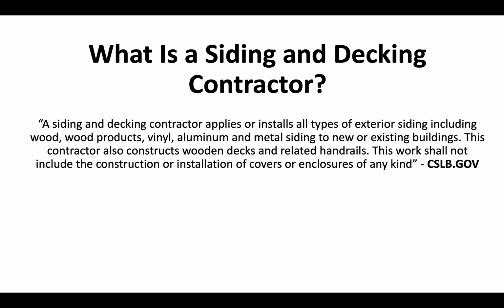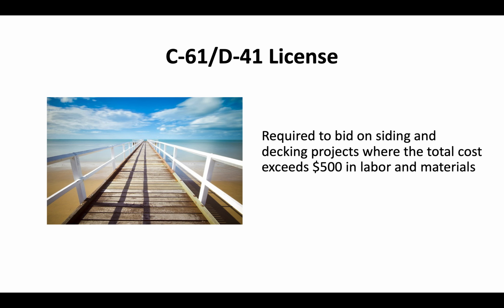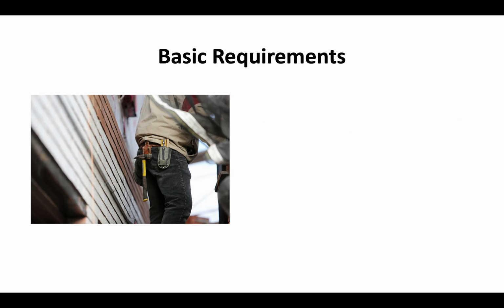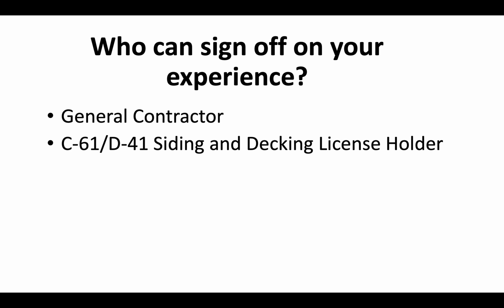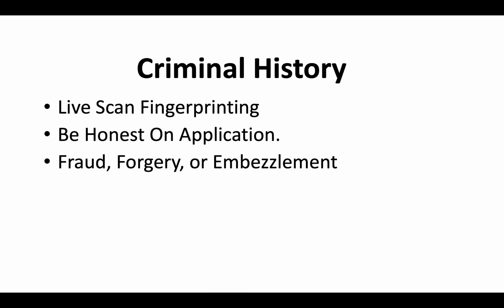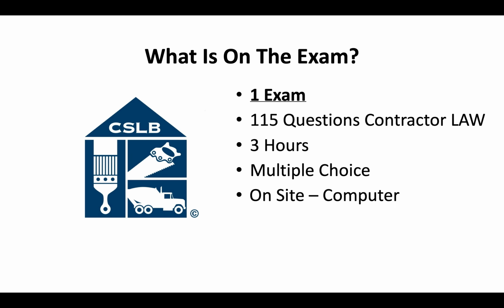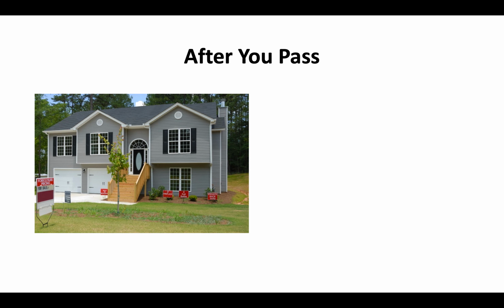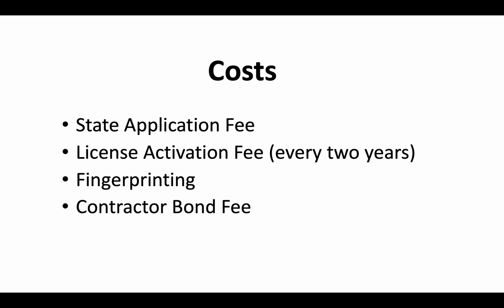C-61/D-41 Siding and Decking California Contractor License Guide - Applying To The CSLB!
0:09 What is a Siding and Decking contractor?
0:41 Who is required to have a C-61/D-41 license in California?
0:51 How long does the process take?
1:06 Basic requirements
1:21 Experience requirements
1:38 Who can sign off on your experience?
2:07 Criminal history
2:26 CSLB law & business exam
3:17 After you pass
3:37 Costs
3:59 Complete D-41 License Course

The C-61/D-41 license is for Contractors that specialize in siding and decking.

Siding and decking services are typically used by residential property owners.

The Contractors State License Board is the governing agency for contractors in the state of California. There are 73 classifications for licenses offered by the CSLB

You will first need to meet the basic California contractor license requirements:

-18 years of age
-Driver’s License or USA ID
-Social Security or ITIN #
-Not Currently on Probation or Parole

In addition to these basic requirements. Contractors looking to offer to siding and decking services must have at least 4 years of journeyman level experience which may include: finishing and wall cladding, insulated siding, installing shingles, clapboards, job site evaluation vinyl siding installation, house siding, and much more.

To be a licensed and bonded contractor in California you will need someone who can sign off on your experience. Journeyman level experience is gained working unsupervised performing all of the duties associated hardwood decking and siding.

The C-61/D-41 license is for experienced professionals who do not need to be taught anything about their expertise. Only those with sufficient experience and knowledge of safety are allowed to become siding contractors.

California contractors are expected to have achieved a certain level of mastery in their trade and must understand the basics of siding and decking.

The entire process to get the C61 contractor’s license takes about 90 days.

There are several factors which we talk about in the video that can extend this process beyond 90 days. The best way to ensure that you get your California contractor license quickly is to have all of your documentation in order before you submit the application.

If you have a criminal record, you will want to make sure that all of your court documents are in order.

If you have worked under the table, try to get any proof of experience that you can. This can be check stubs, tax returns, receipts, invoices anything that can show you have worked in the siding and decking industry for at least 4 years.

You will also need to pass the CSLB law & business exam.

The exam consists of 115 questions of contractor license law. Refer to the video for more information on exactly what will be on the CSLB law and business exam.

Choosing a contractor license school can be very helpful in helping you pass your state exam. Contractor classes should cover law only.

For more information about the CSLB law and business exam check out

Make sure that you prepare by using law study guides and practice tests. Remember that contractor classes should be law and OSHA Safety focused, not teaching trade.

There are several contractor license schools all over the state that offer programs for all 73 license classifications. If you are looking to one day get the general contractor license, it will be very helpful for you to take a blueprint reading class.

If you find yourself working on or around structures built pre-1978 you will want to look into getting an EPA lead safety certification.

Getting the C61 contractor’s license can be a huge step up for you in your career. In addition to being licensed and bonded, there may be a requirement for some type of journeyman certification. Be sure to check your local county and city laws for equivalents to the C61 license

We have videos on construction accounting, becoming a building inspector, mold remediation, blueprint reading, Construction bonds, and setting up a corporation.

You will also find more information about how to become a licensed and bonded contractor, apprenticeships, siding and decking service qualifications, OSHA safety, and more additional licensing requirements.